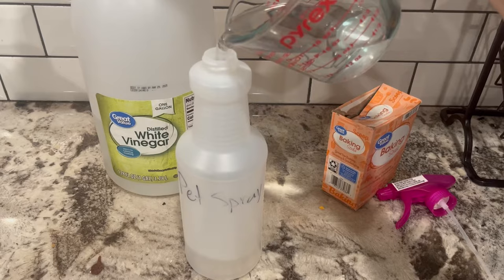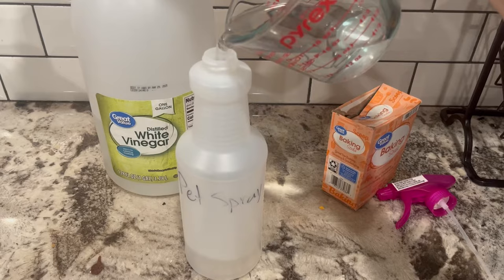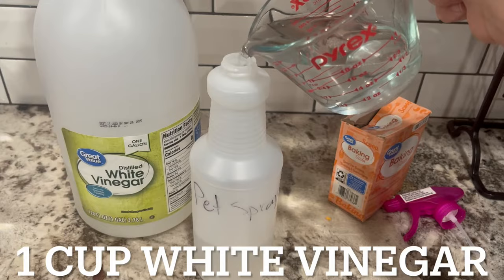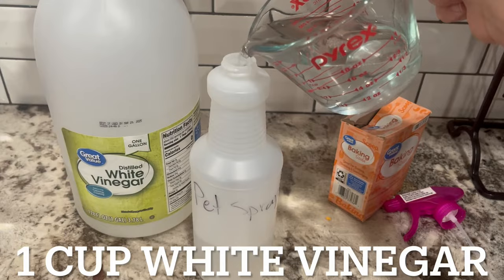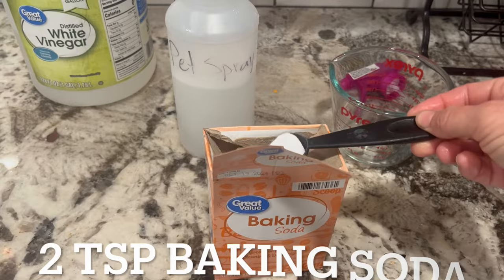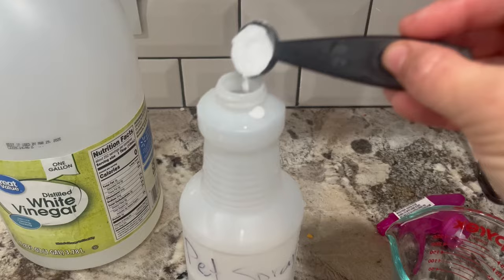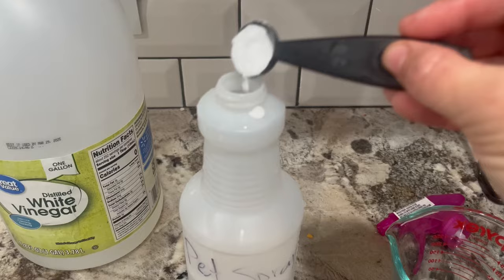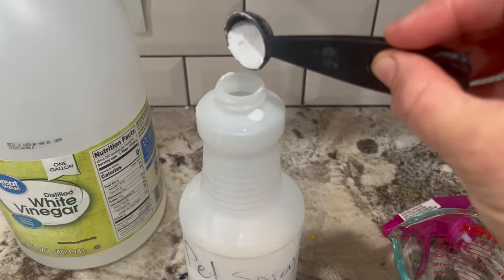DIY pet urine spray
This diy spray made with everyday household ingredients will remove dog urine smell and stains from carpet! Follow the steps in the video and try to spray on stain as quickly as possible for best results.